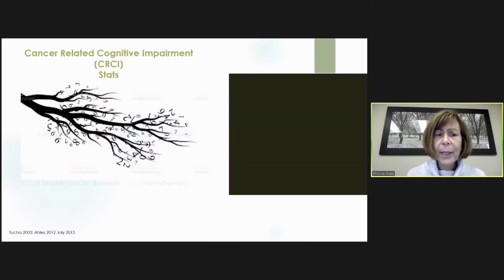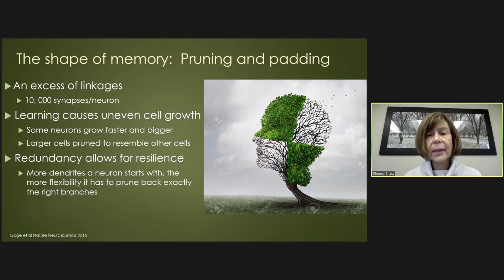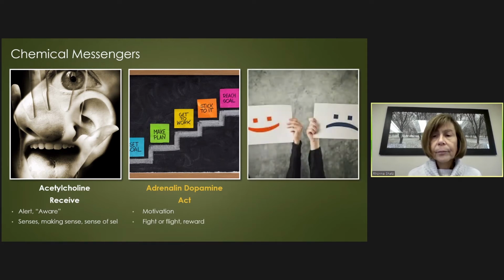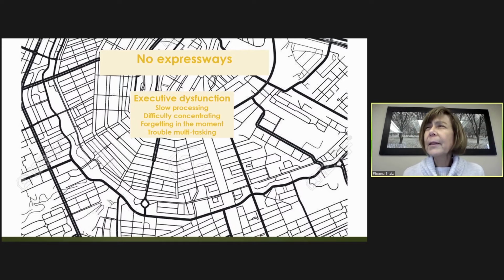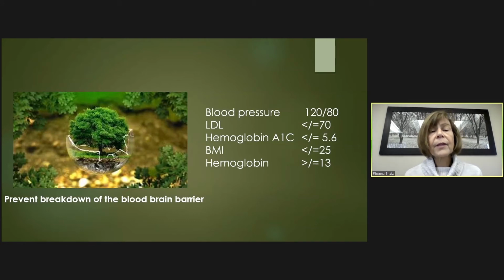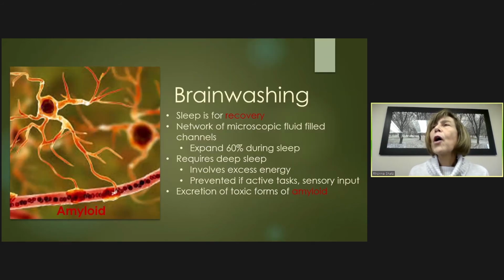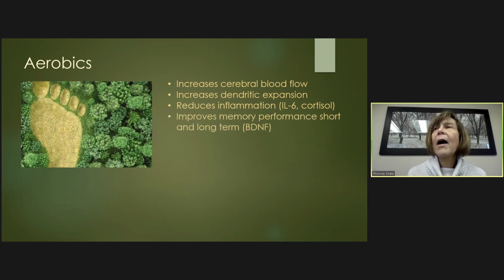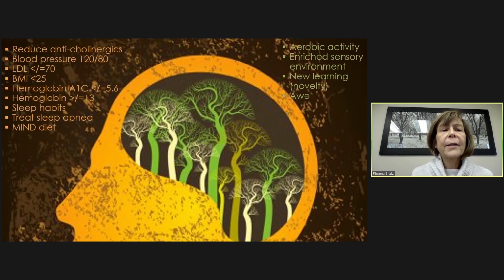Cognition and Memory in Cancer: Creating the Cognitive Toolbox, Rhonna Shatz, DO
Dr. Shatz is the Bob and Sandy Heimann Chair in Alzheimer’s Disease Research and Education Director of Cognitive Disorders Clinic, University of Cincinnati Department of Neurology and Rehabilitation. Cognition is the sum of interactions among distinct brain networks. Maintaining and enhancing it is not just related to cancer, but a lifelong pursuit. In this session, learn about the basic networks, the cognitive toolbox, how cancer changes the brain, and how you can start a cognitive action plan.